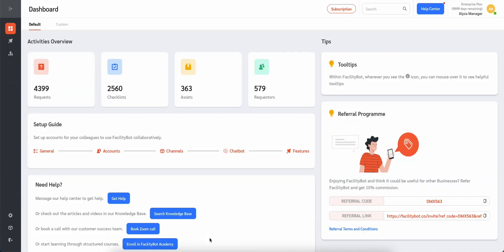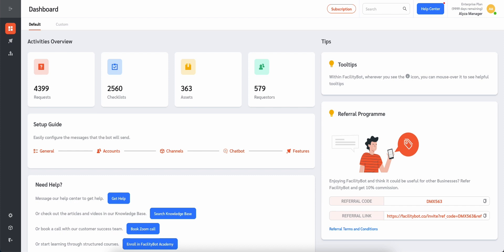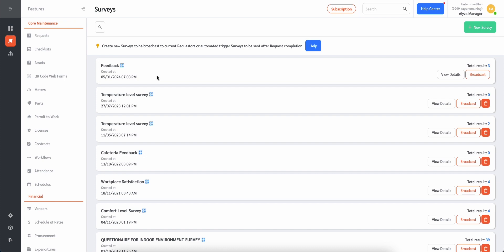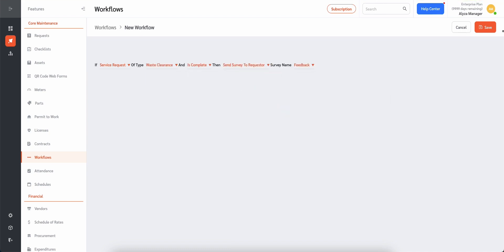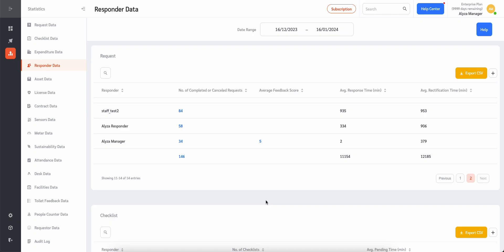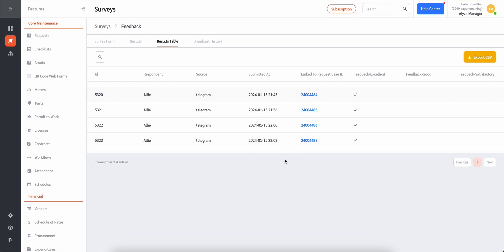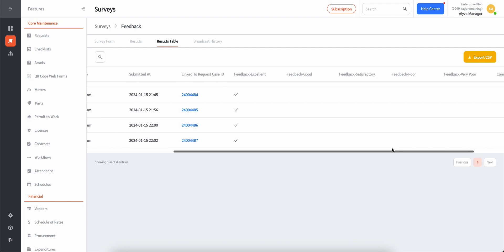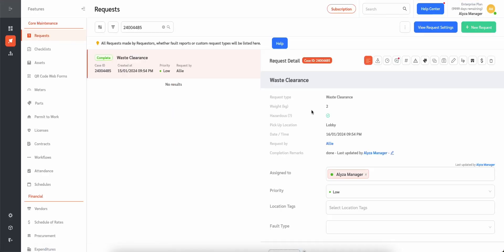FacilityBot | Responder Feedback Data